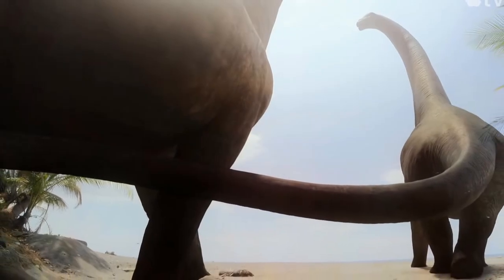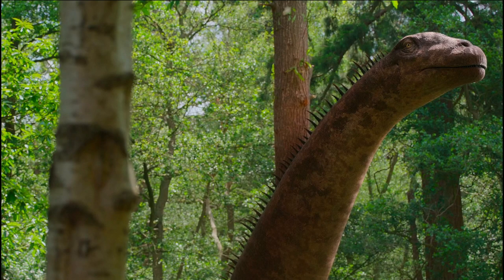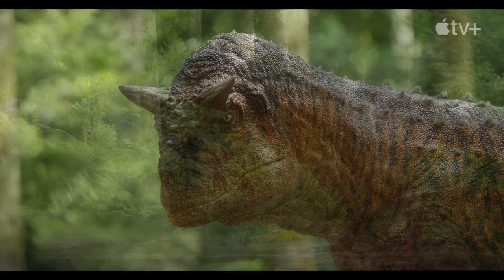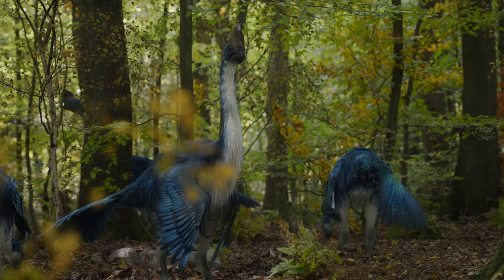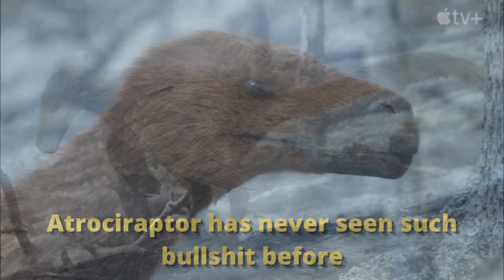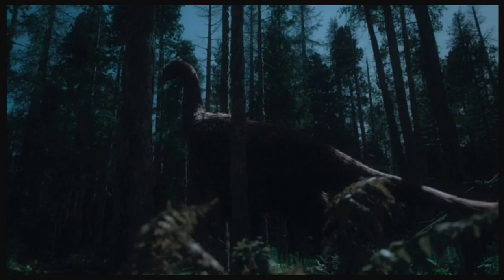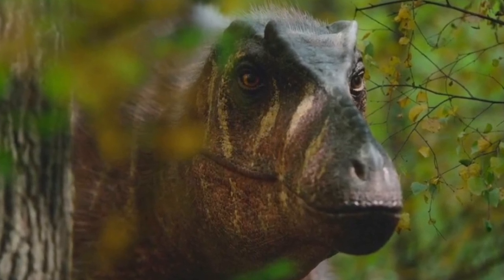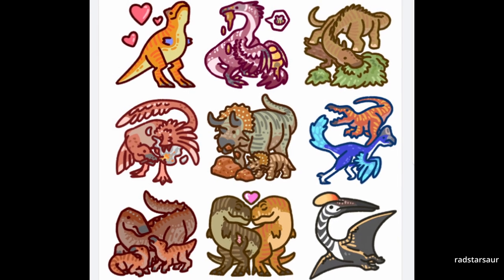I Watched Prehistoric Planet..... (Finale)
I recorded this audio when I was feeling better, but my voice still sounds sick! Forgive me if I sound a little off.

Today, we are FINALLY finishing my review of Prehistoric Planet!

Time Stamps
0:00 Introduction
0:34 Austroposeidon
1:42 Triceratops
2:56 Canrotaurus
4:37 Corythoraptor and Qianzhousaurus
5:49 Atrociraptor
6:22 Nodasaur
6:56 Therizinosaurus
7:53 Hatzegopteryx
8:48 Final Thoughts